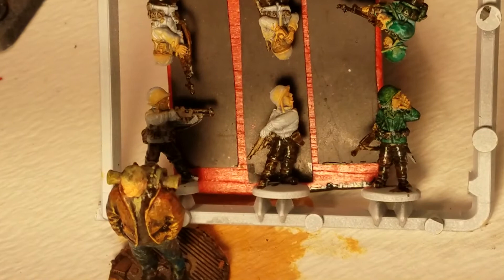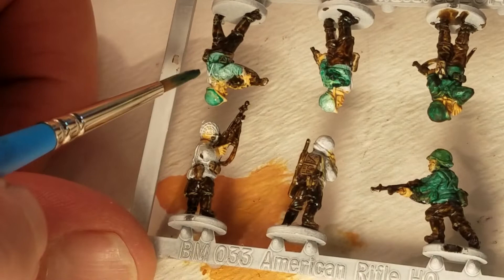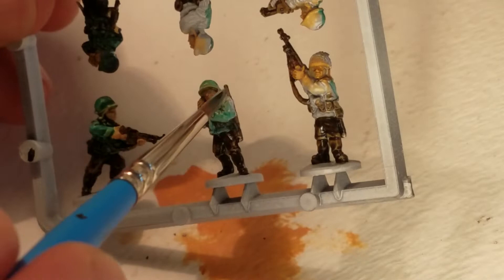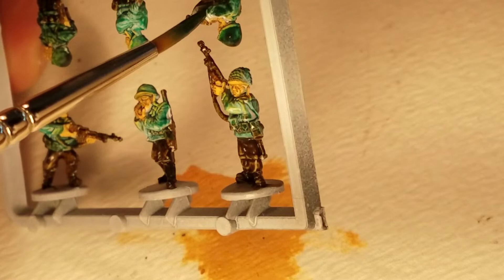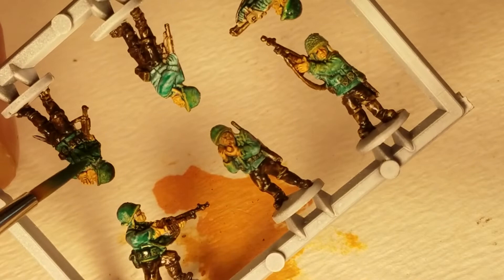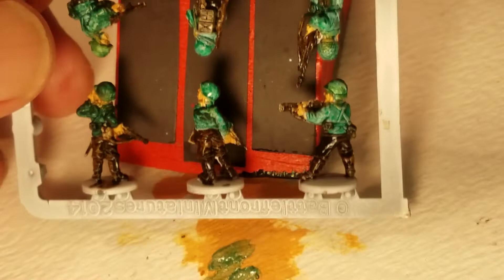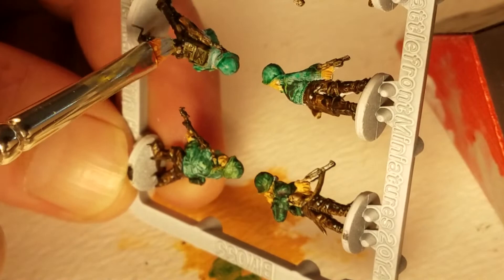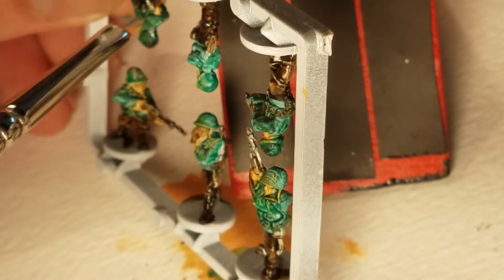painting tge 442nd, part three (may the 4th, at 11 mins 38 secinds)